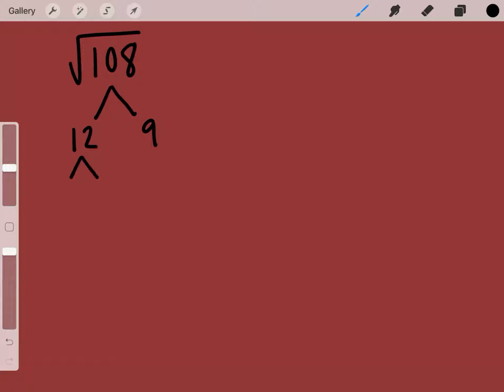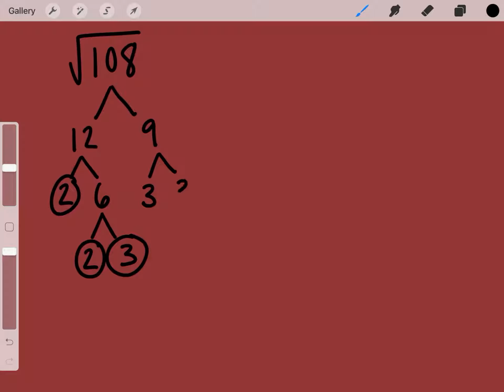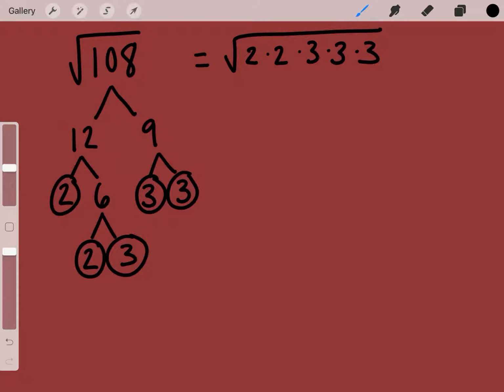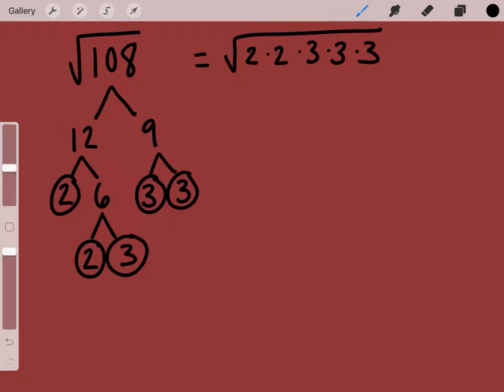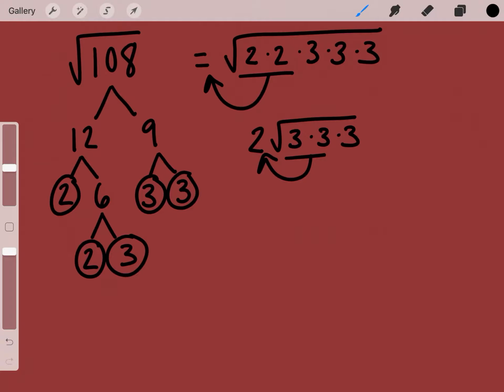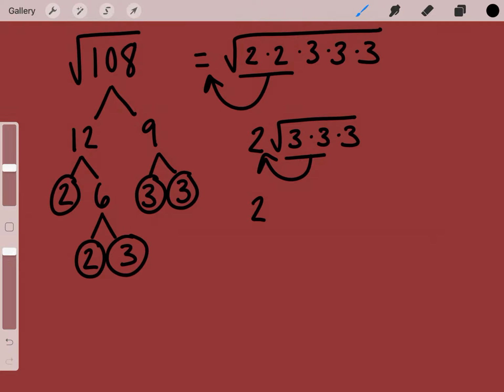Simplifying radicals explained